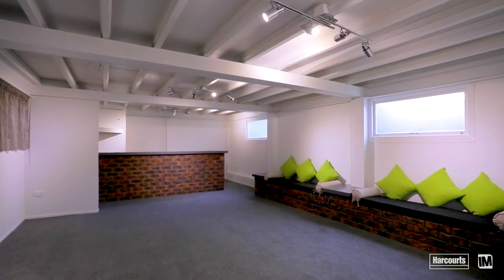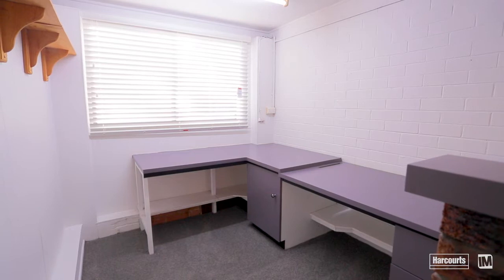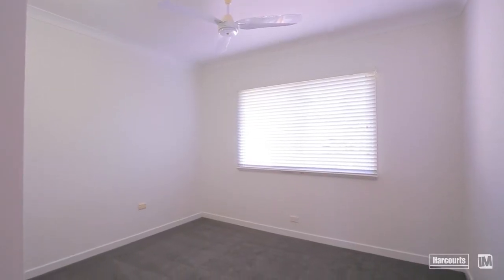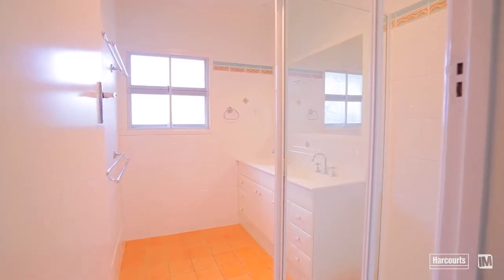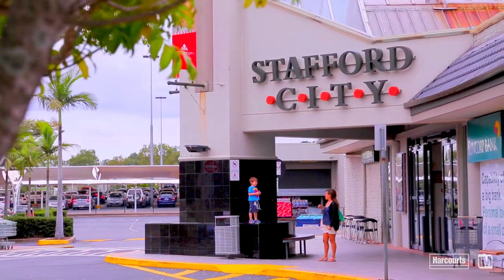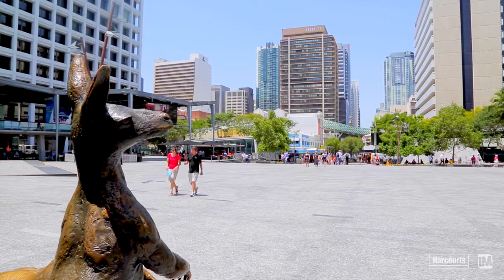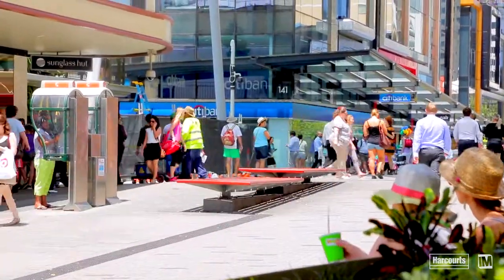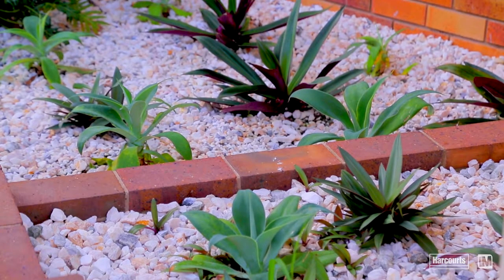74 NIVEN STREET STAFFORD HEIGHTS 720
74 Niven Street, Stafford Heights by Kathleen Luck